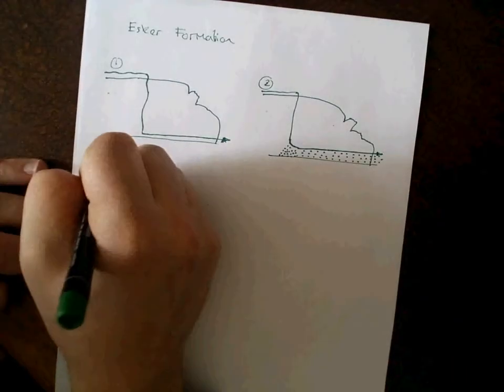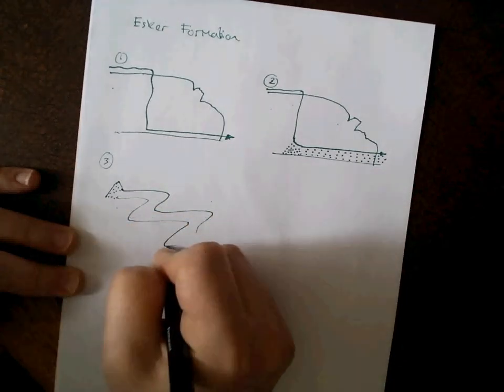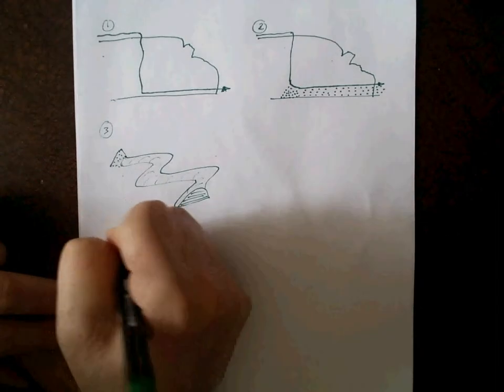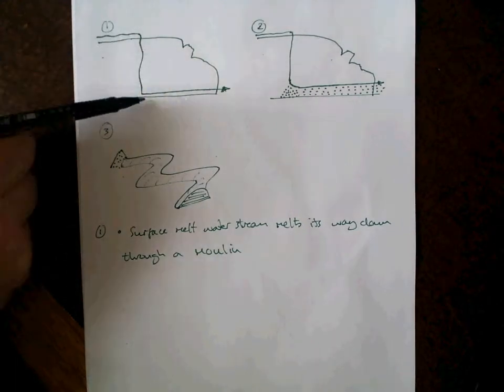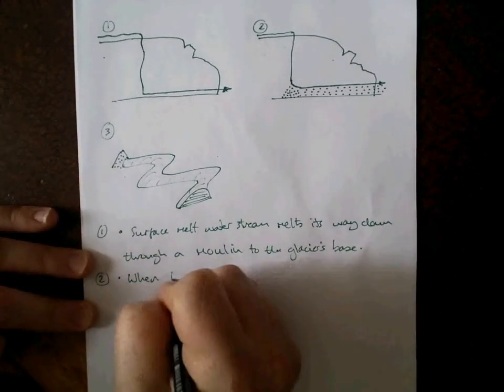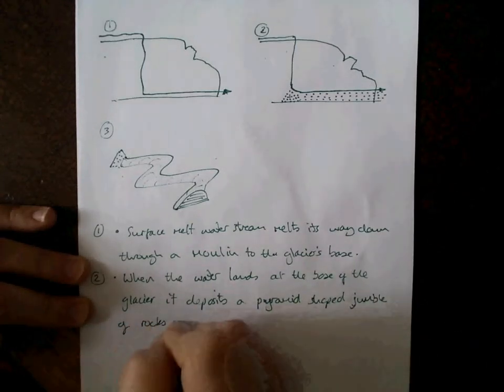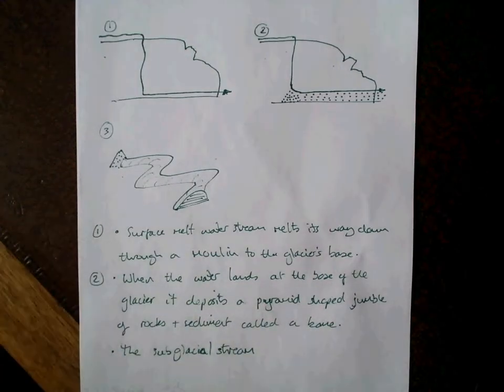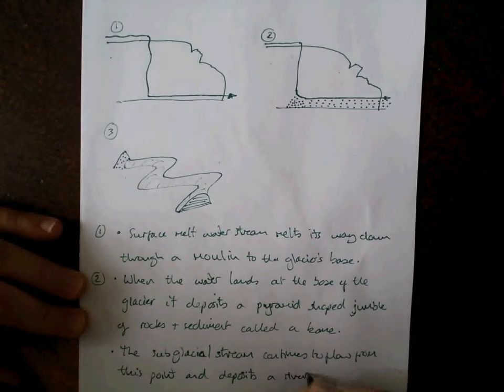N6 Esker Formation